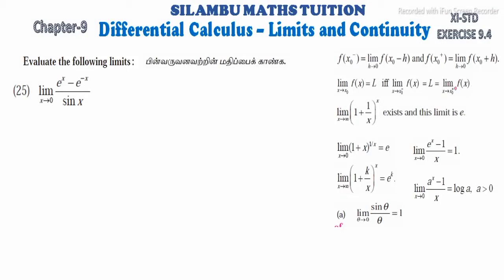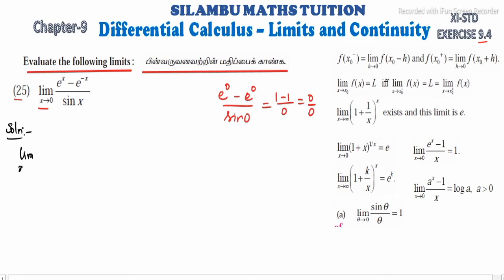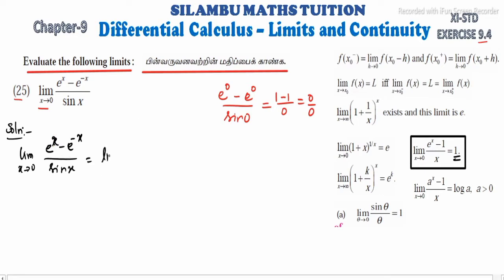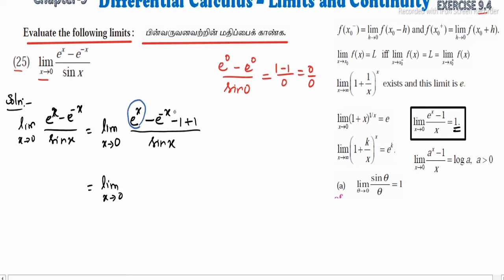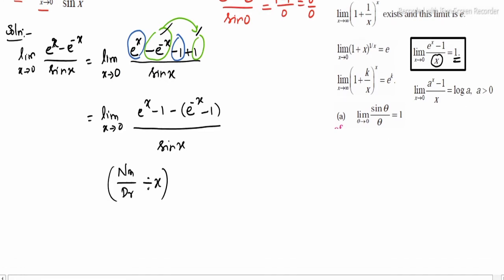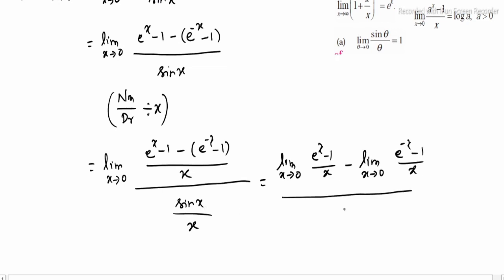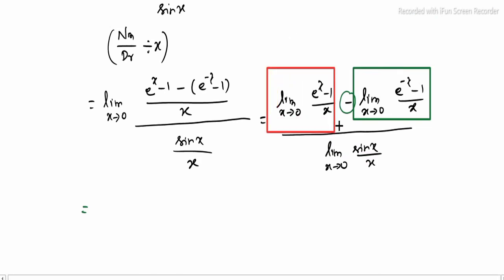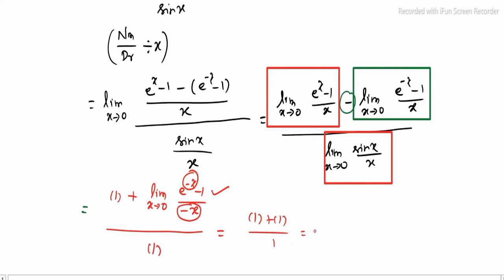TN11thMaths|Exercise 9.4 Q.no.25|DifferentialCalculus Limits and Continuity|Chapter9|intamil English